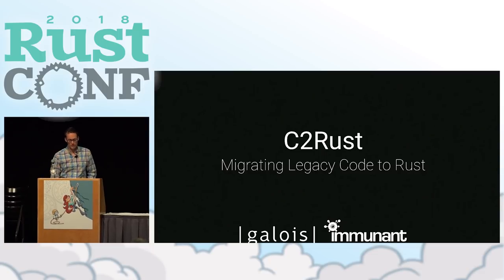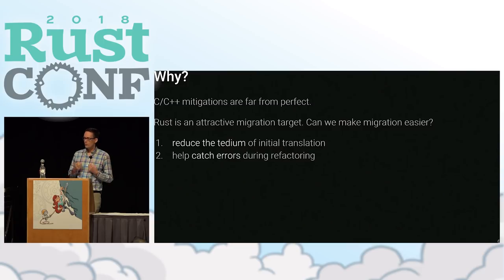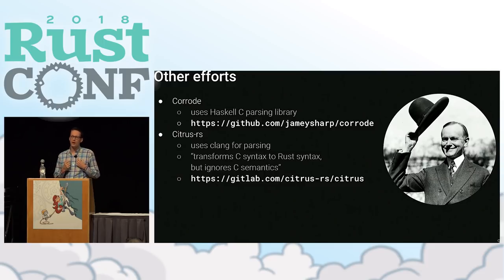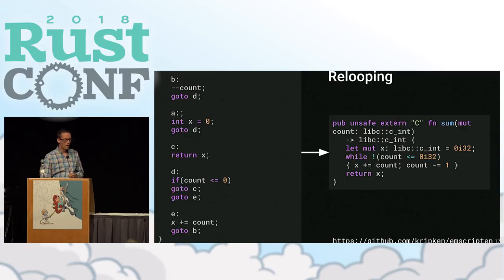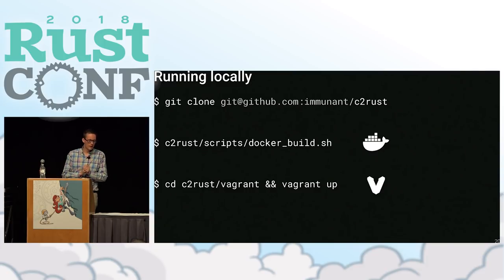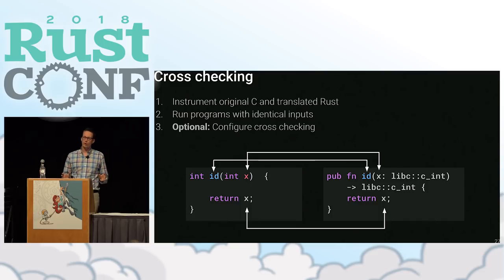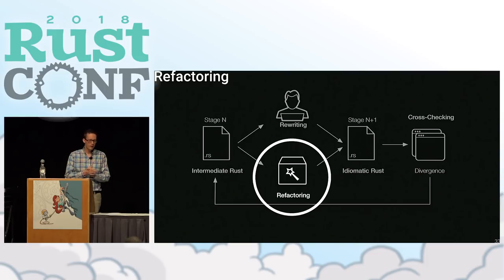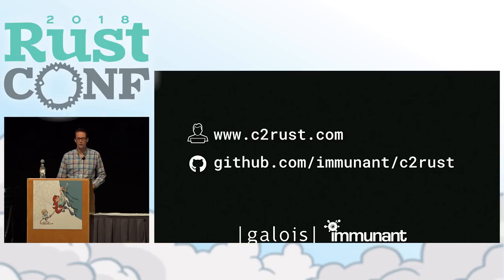RustConf 2018 - C2Rust: Migrating Legacy Code to Rust by Per Larsen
Although Rust is safer and more modern than C/C++, it is still difficult to justify the cost of migrating existing, mature systems code.

This talk will present a trifecta of tools to address the costs and risks of such migration efforts. The first tool is a transpiler which generates structurally equivalent-yet-unsafe Rust code from the input C code. The second is a dynamic analysis tool which runs the original C code alongside the new Rust code to check whether they are performing the same computations. The third is a refactoring tool which helps programmers idiomize the output of our transpiler.

Our aim is to automate many of the steps that are entirely manual when migrating from C to Rust today. However, we do not expect that the migration process will be fully automatic. Therefore, we focus on detecting unexpected discrepancies as the programmer gradually rewrites the transpiled code to make better use of Rust idioms. Our tools are open source and available to anyone.